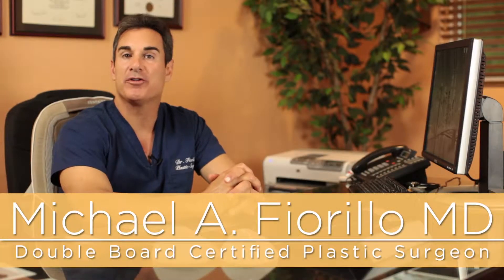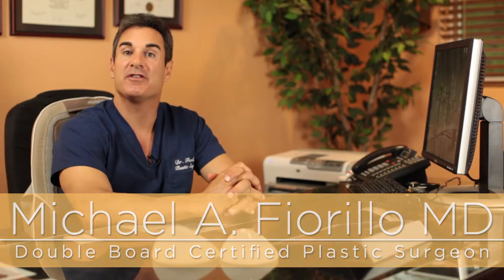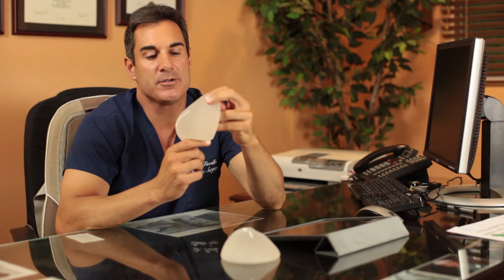What are Gummy Bear Breast Implants?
Gummy Bears are the fifth generation in silicone breast implants, and are changing the way breast augmentations look and feel in the best way possible. They get their name from the fact that they are pliable; yet bounce back from touch -- like a gummy bear. The manufacturer achieves this by using more of a substance called a "cross linker" in the silicone gel, making it not only thick and cohesive, but what's known as "form-stable." This also means that when Gummy Bears are cut, there is no loss of shape or leakage, making them some of the safest breast implants on the market today.

Dr. Fiorillo is one of only four doctors in the United States who has has the knowledge and honor of training other plastic surgeons on Gummy Bear breast implant procedures. He had special training in Sweden and now surgeons travel from all over the country to learn from him.

Call Dr. Fiorillo at or visit him at one of his three convenient locations in New York and New Jersey. Ask about our special discount for participating on training day!